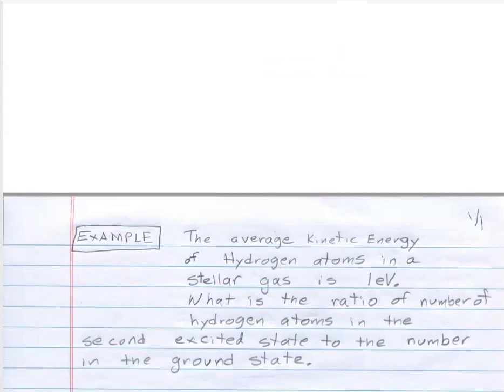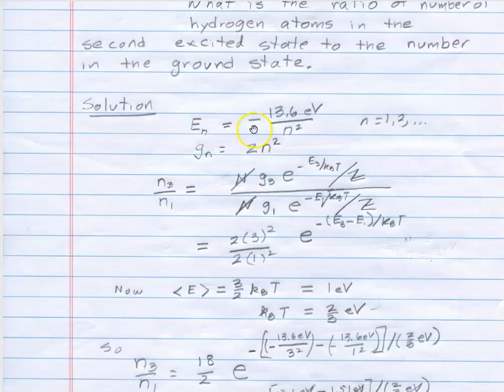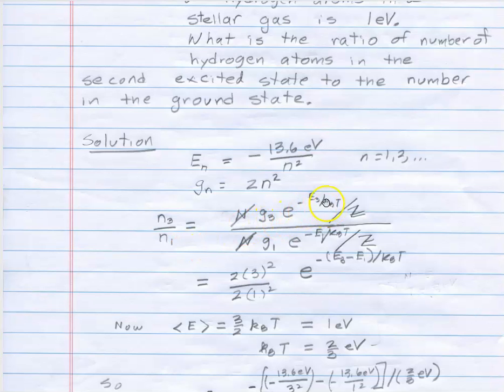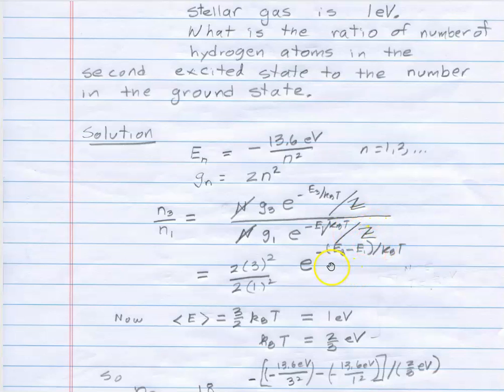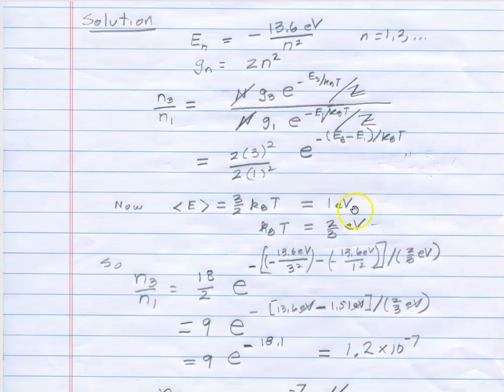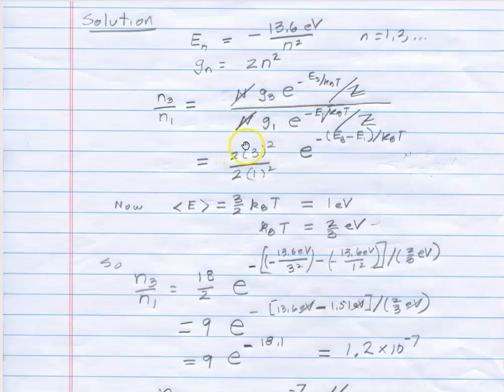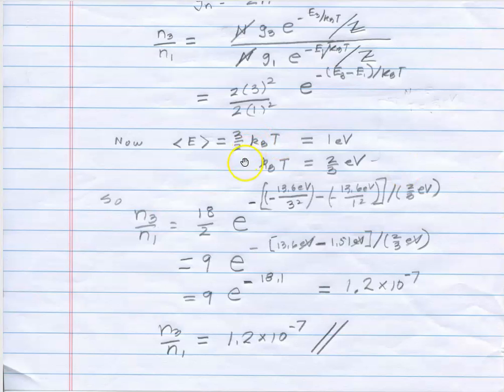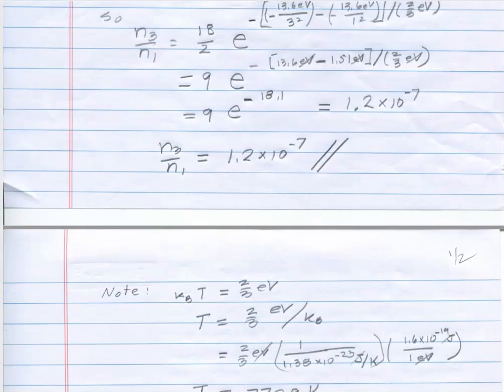Example 3 2